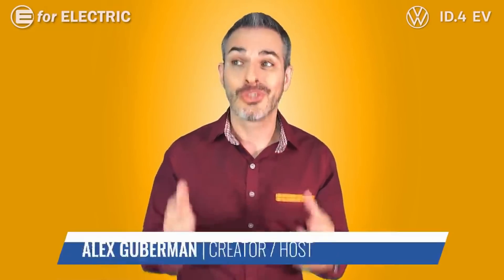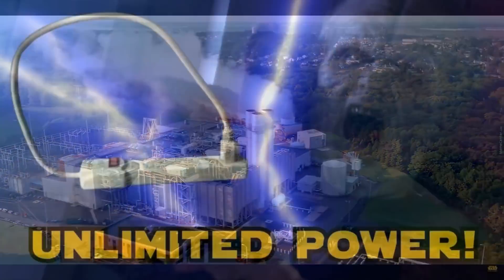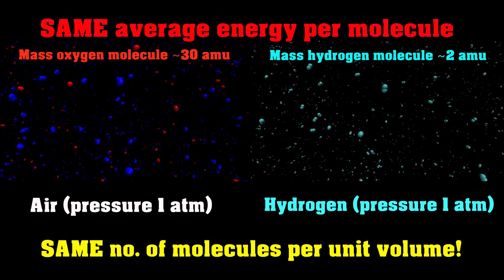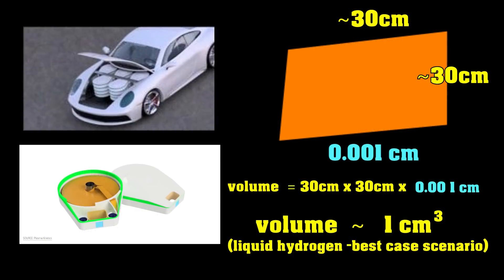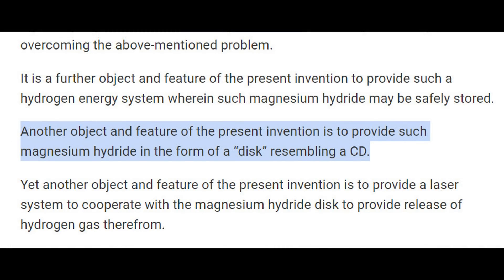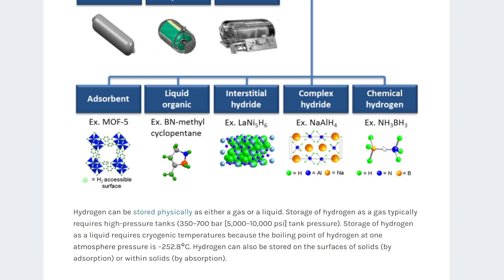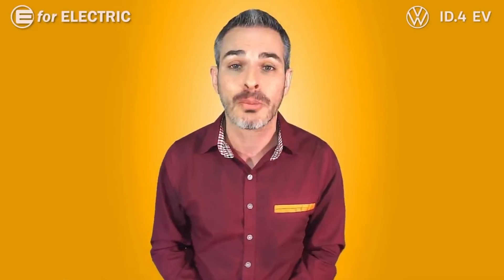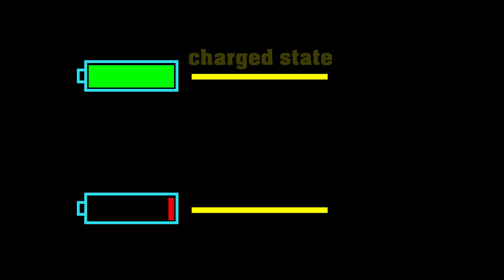Solid Hydrogen: BUSTED!